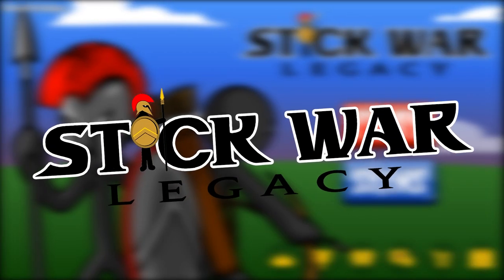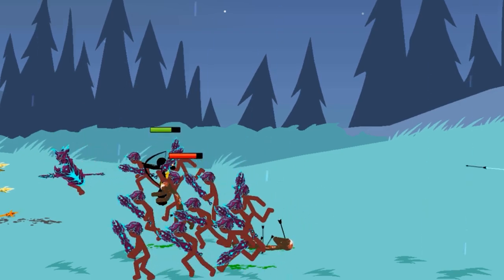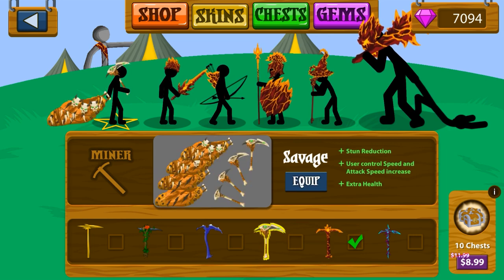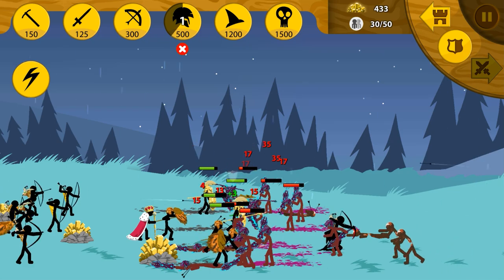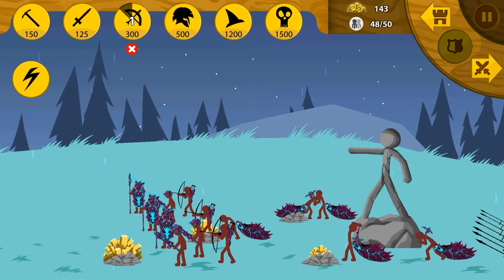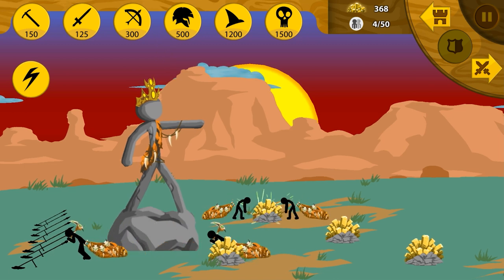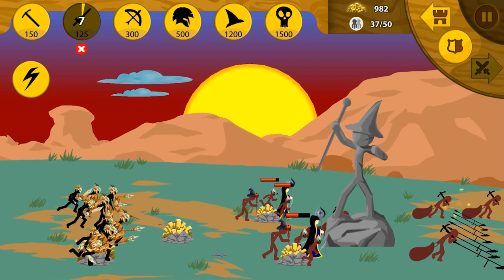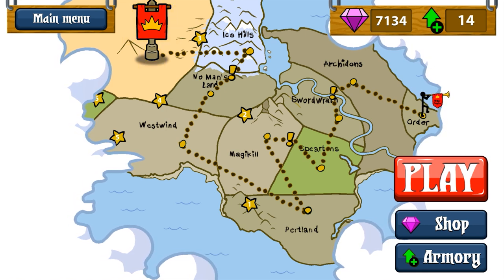If The KING of Inamorta Dies, We LOSE! - Stick War Legacy Missions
Welcome Back to Stick War Legacy! Today, the new King unit will lead us into battle. IF he dies, we lose!